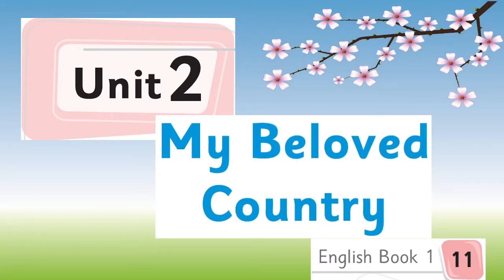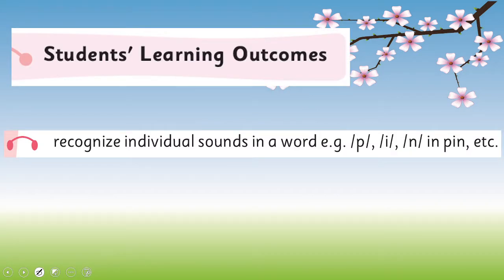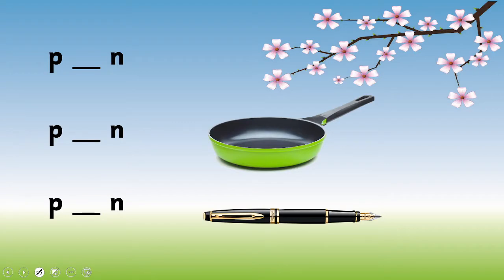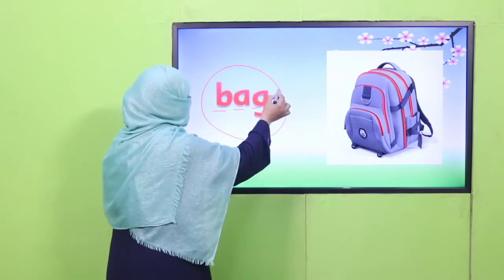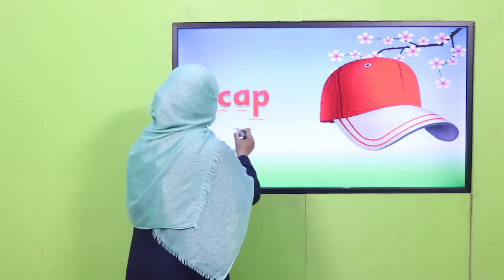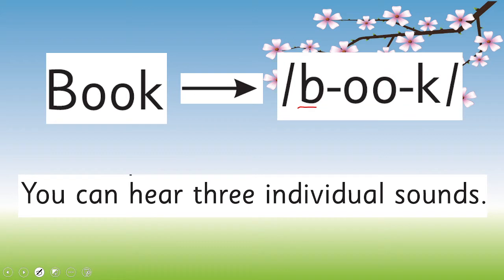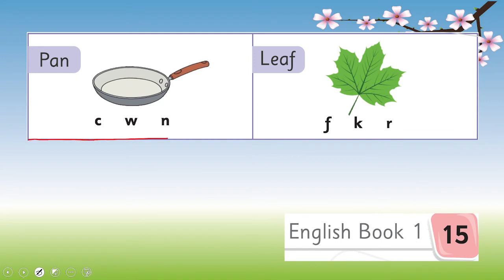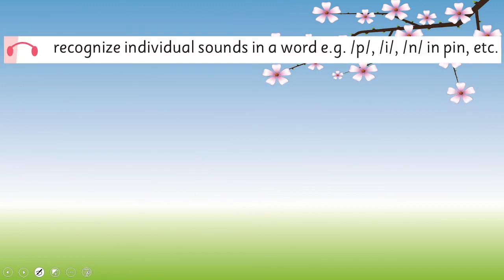Enlish Grade 1 Unit 2 Lecture 4 || SNS 2020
In this lesson children will learn the concept of “individual sound of letters in a word” in a very easy way.

This lesson will cover the topics:
Individual sounds
Middle sound
Ending sound
Pronunciation skills
How to speak a word
How to teach “individual sounds” to English Grade 1